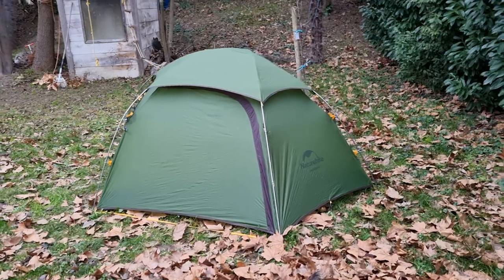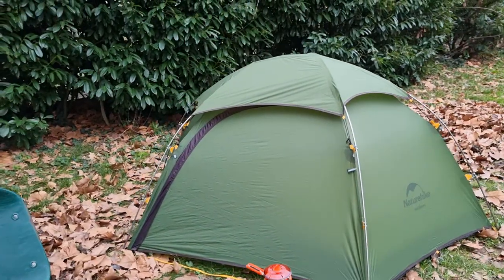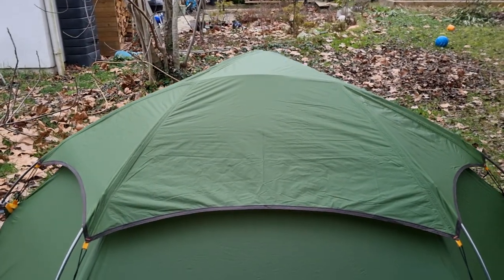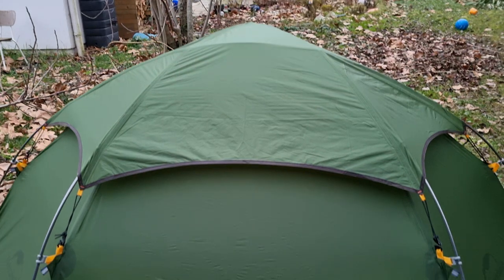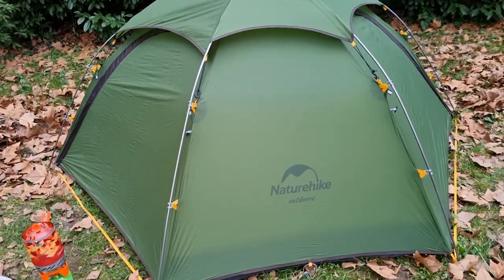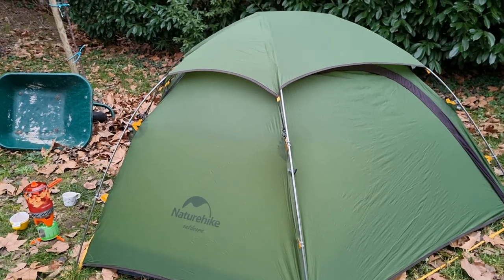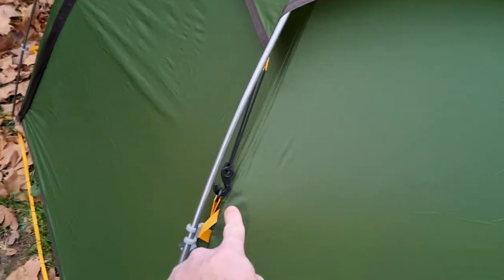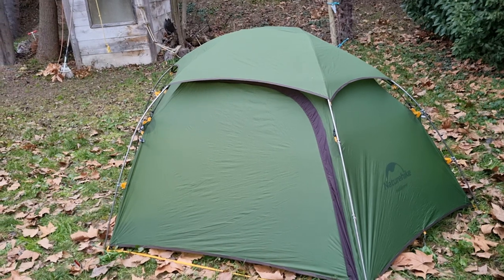Newly arrived Naturehike Cloud Peak 2 tent.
I just received my new Naturehike Cloud Peak 2 from Collins Outdoors. This online site was the only one I could find where I could get the T-shaped zippers for the inner tent.

And here is a link to the Cloud Peak 2 tent with T-shaped zippers:

The delivery was rapid, and I did not have to pay any extra taxes for delivery in France.